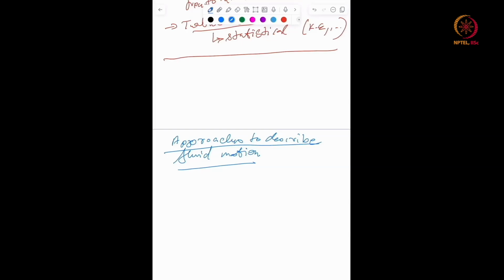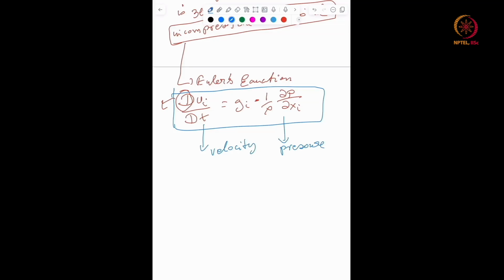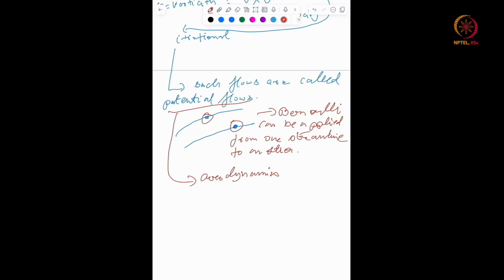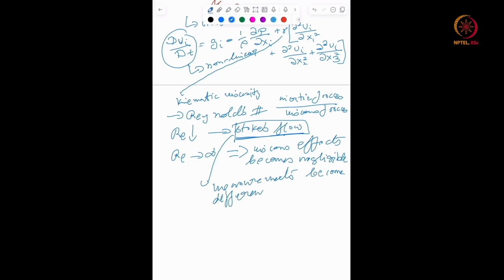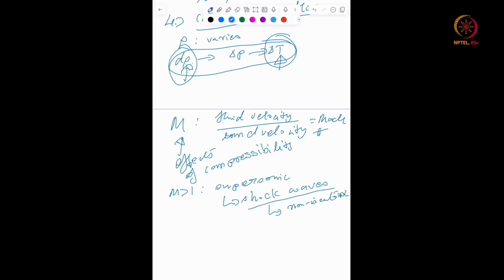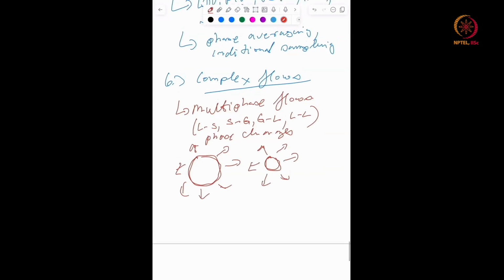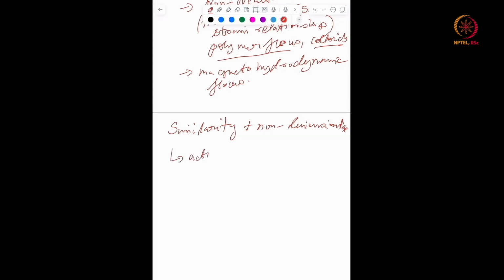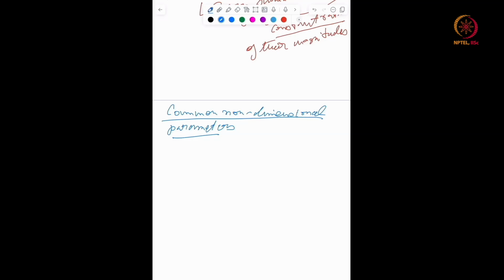Lec 02 Introduction to Fluids - 2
Fluid Dynamics, Simplification of the governing equations for different conditions, Non-Newtonian Fluids